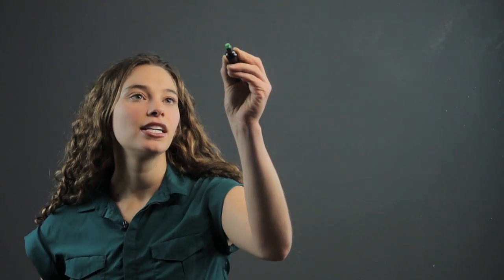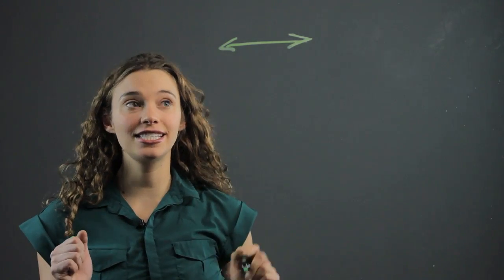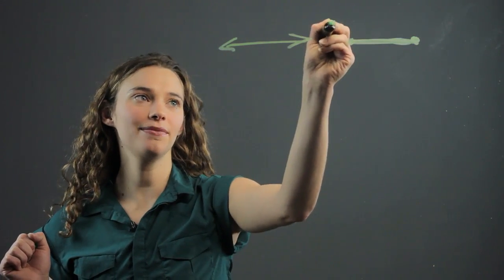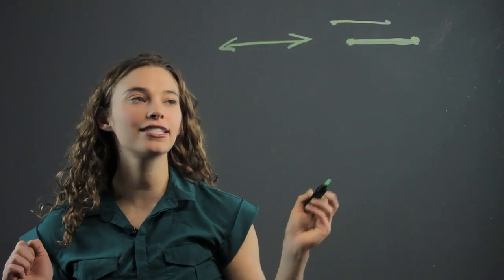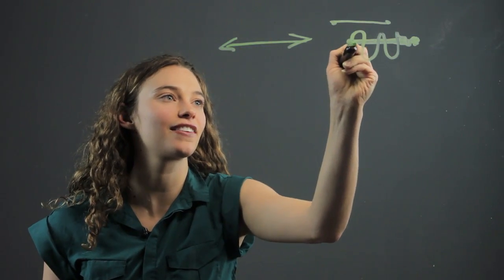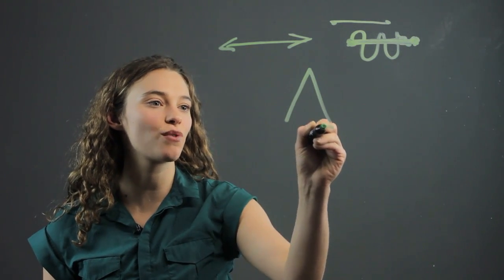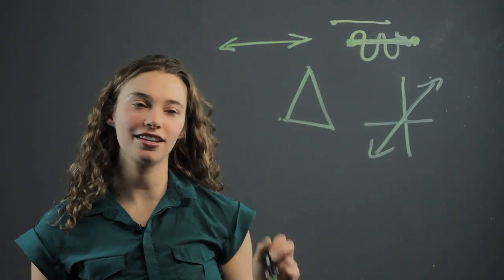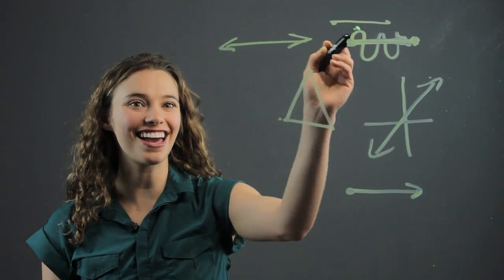Teaching Line & Line Segments for the 3rd Grade : Math Concepts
Teaching line and line segments for the third grade will require you to break the concept down into a series of manageable steps. teach line and line segments for the third grade with help from a math professional in this free video clip.

Series Description: Many math concepts aren't nearly as complicated as people would have you believe. Find out about math concepts with help from a math professional in this free video series.